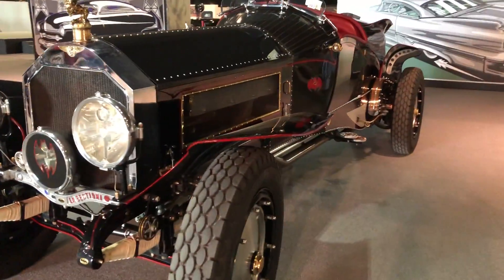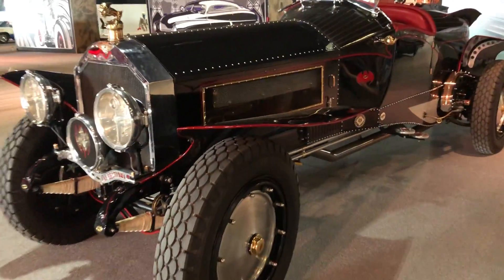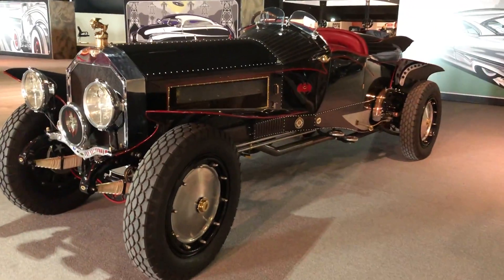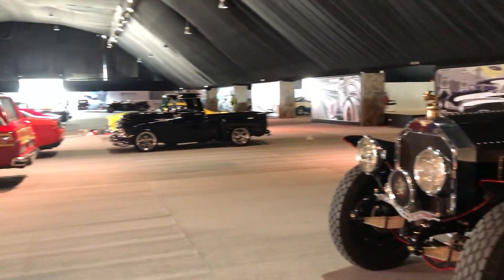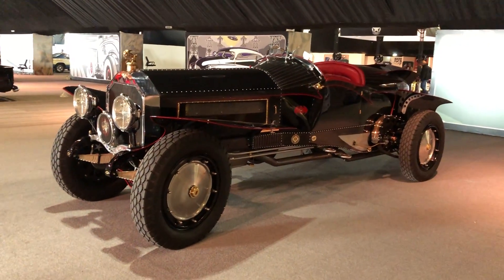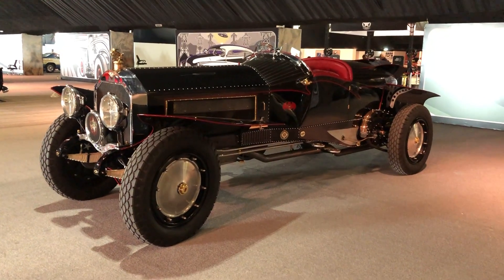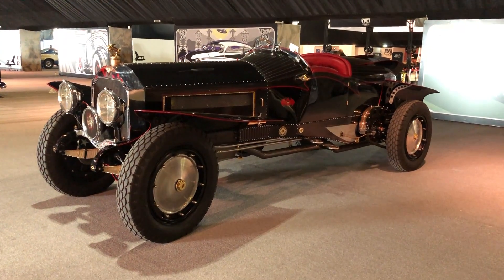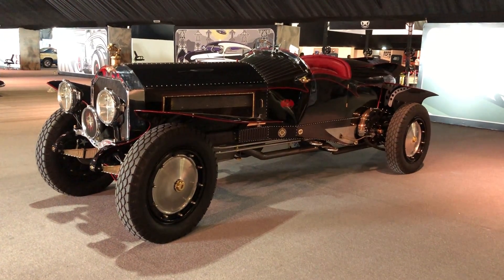BATMOBILE in RIYADH # 1 Saudi Arabia 11/20/2019